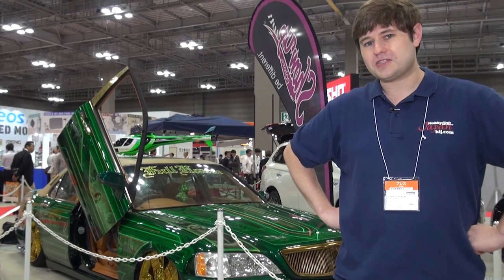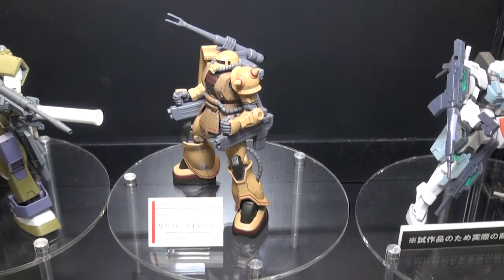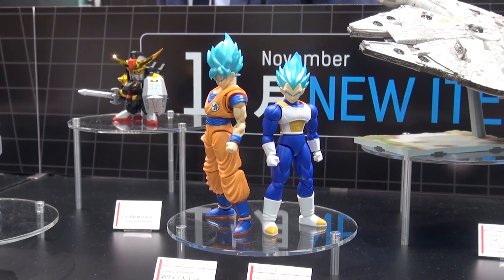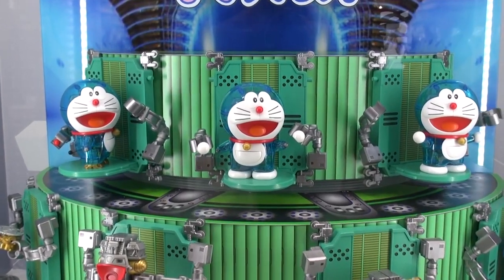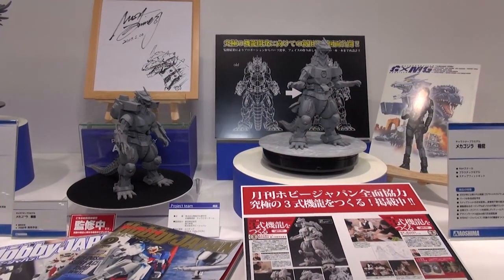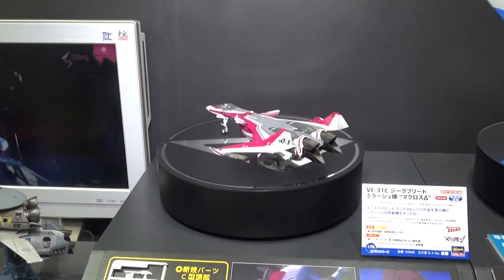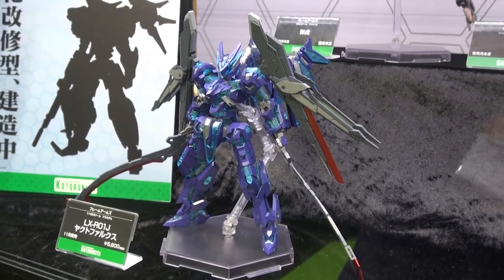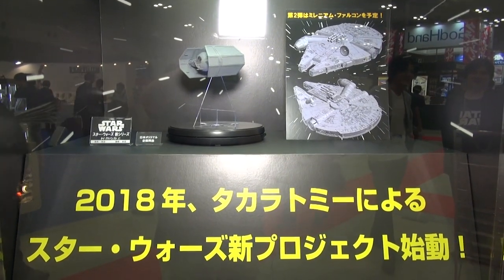Gunpla TV at the All Japan Model & Hobby Show 2017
The latest Gunpla goodness from Bandai, and intriguing new offerings from Aoshima, Hasegawa, Kotobukiya, and more, were part of the Sci-Fi modeling excitement at the 57th All Japan Model & Hobby Show! It was held 9/30-10/01/2017 at Tokyo Big Sight, and we were there to bring you all the best from the show floor--check it out!

Also featuring:
- Pacific Rim Jaeger kits